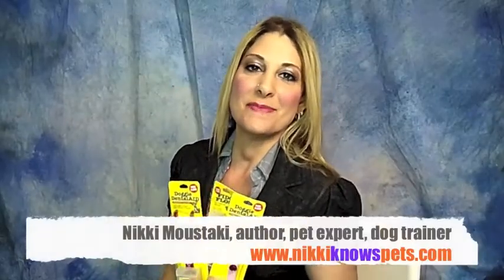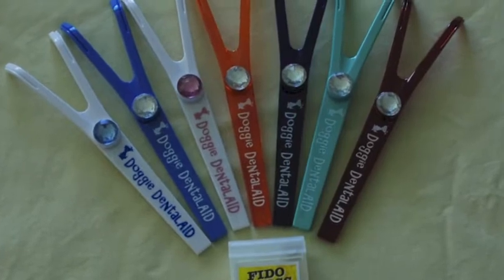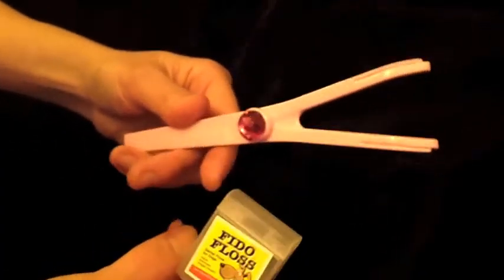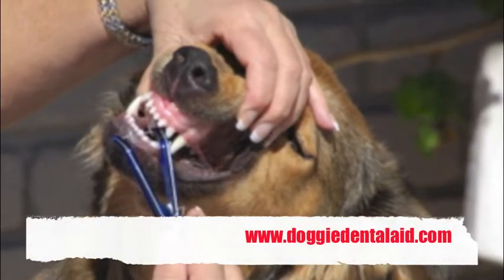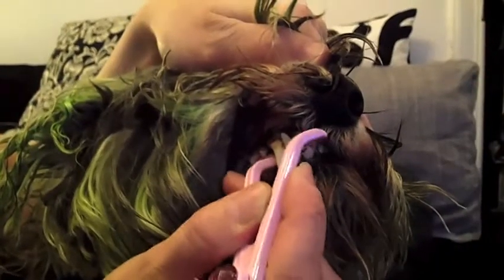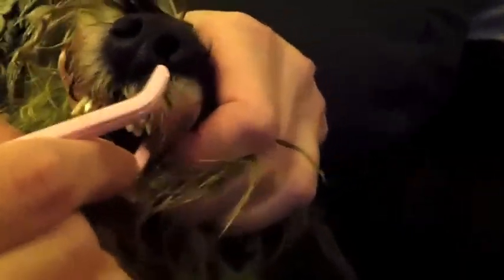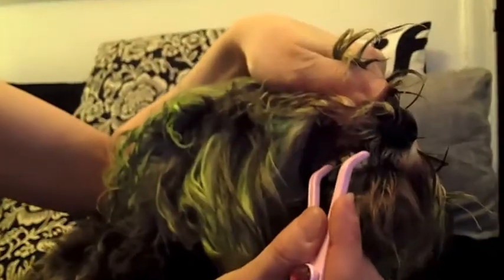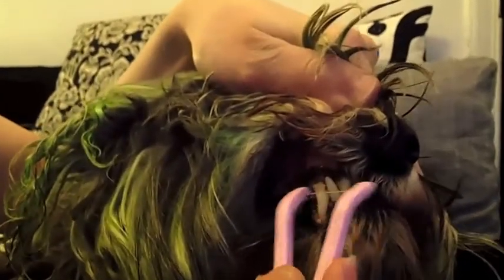Doggie DentalAID Dog Dental Floss Review: by Nikki Moustaki, Nikki Knows Pets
Doggie Dental Aid Dog Dental Floss Review: by Nikki Moustaki, Nikki Knows Pets